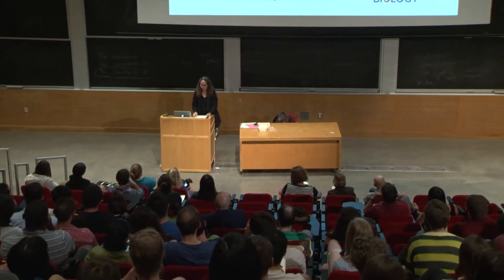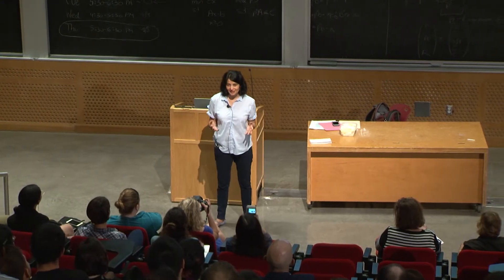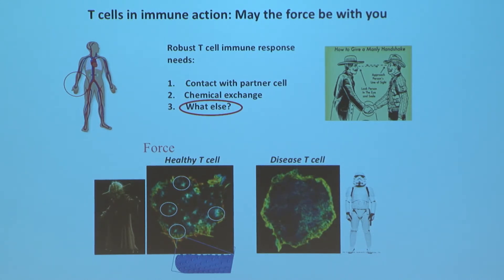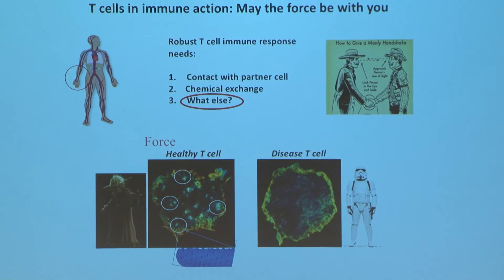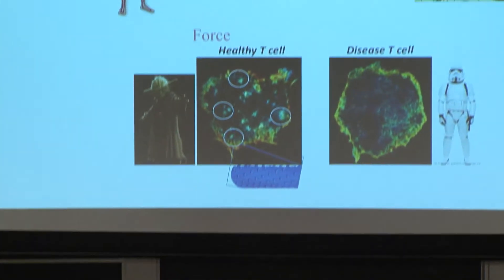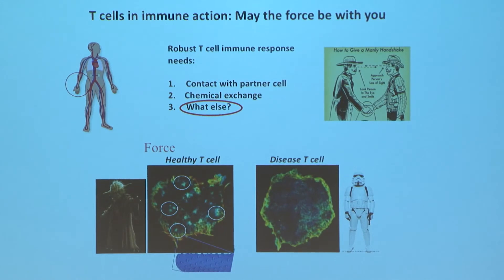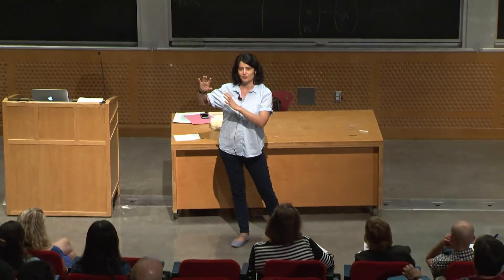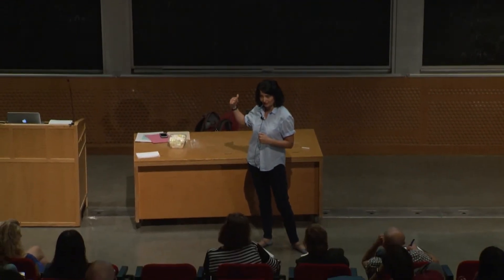Science Slam 2017: Sudha Kumari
Sudha Kumari from Darrell Irvine’s lab spoke about her work investigating immune cell interactions — specifically how T cells communicate using physical contact.

-3 Nobel laureates
-30 members of the National Academy of Sciences
-15 Howard Hughes Medical Institute (HHMI) investigators
-4 recipients of the National Medal of Science